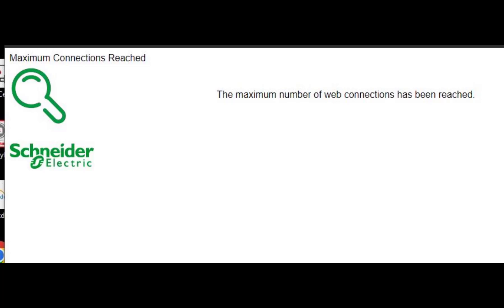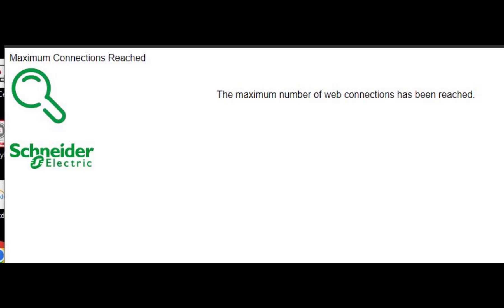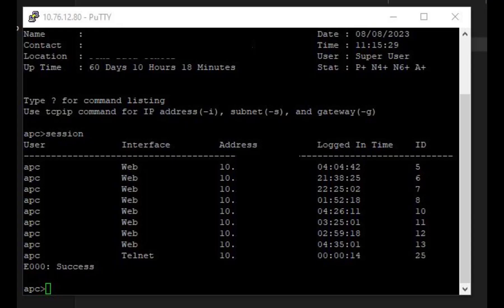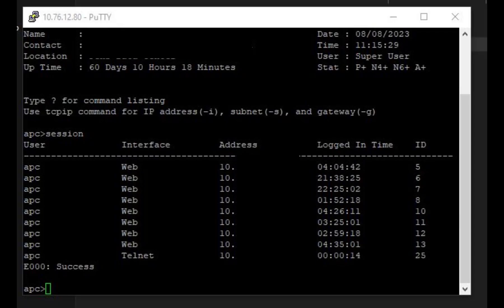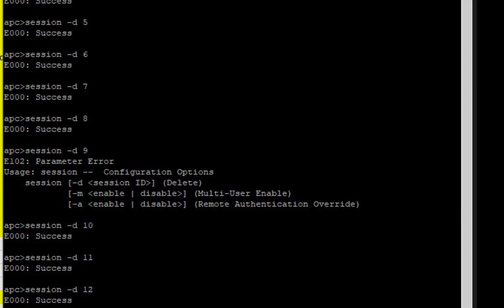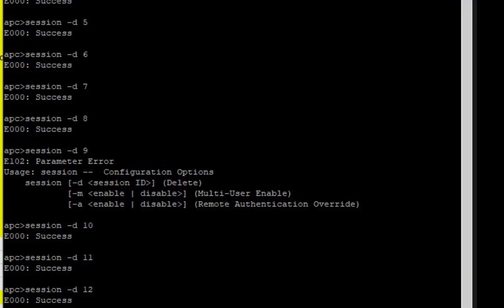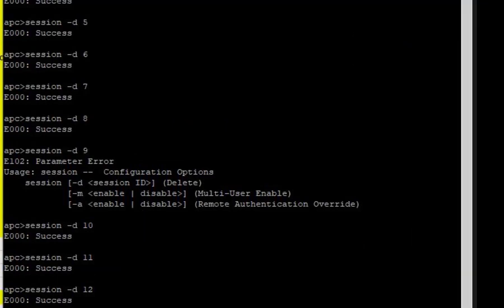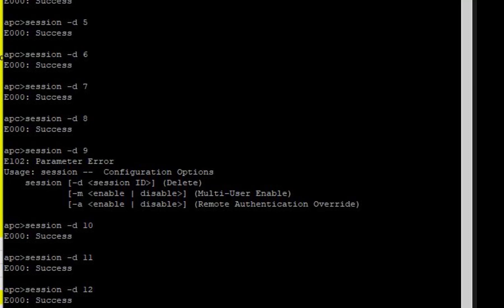The Maximum Number of Web Connections Has Been Reached Schneider Electric APC UPS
To fix this, Telnet into the device.  Type in Session.  Then session - d with the ID number until you've closed them all.  Then exit.  And try again.